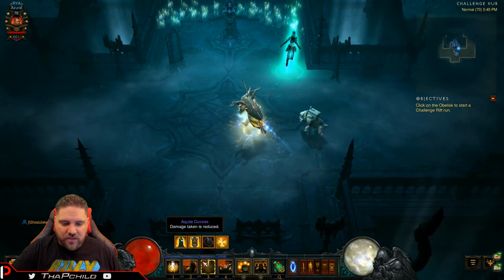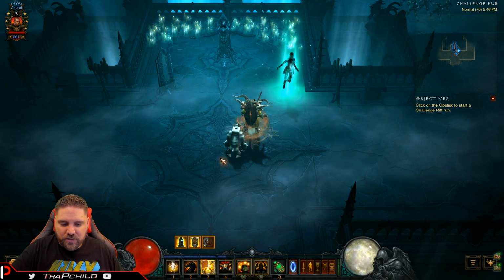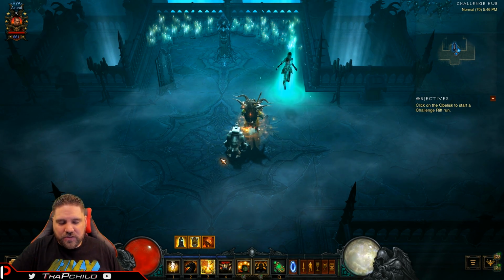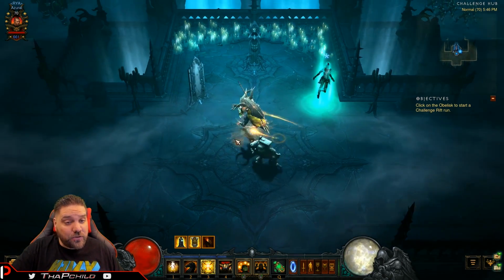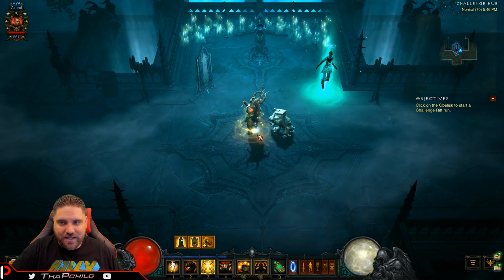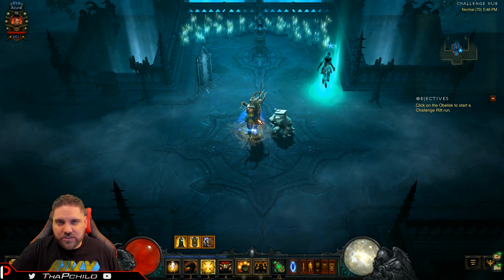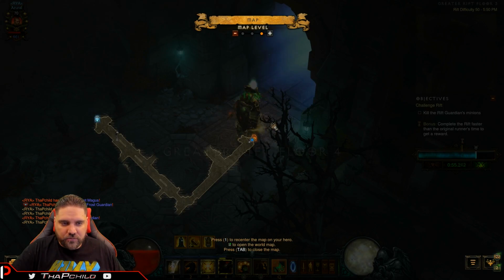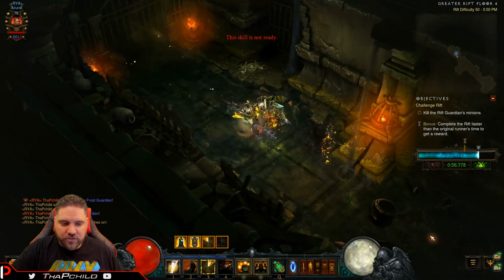Diablo 3 - Challenge Rift 84 - Legacy of Nightmares Crusader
Diablo 3 Season 16 Challenge Rift 84:

This week we are playing a LoN Crusader.  With the buffs from 2.6.4 this build make easy work of NPC with your Phalanx ability.

Didn't get to make a map this week, but I show the level route I take at the end of each level.  You can use that as a guide to get you through the rift.

M-F at 9pm central
Saturdays at 11pm central